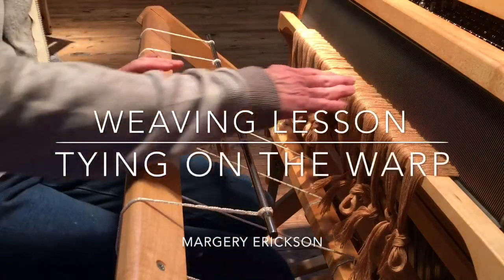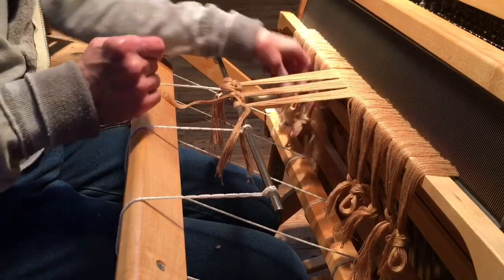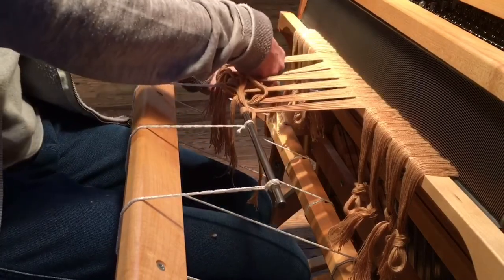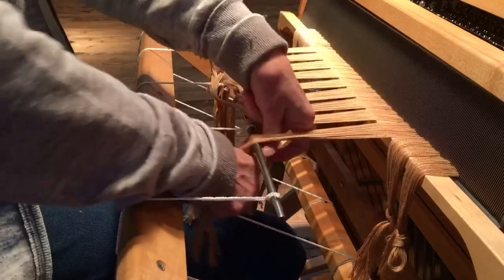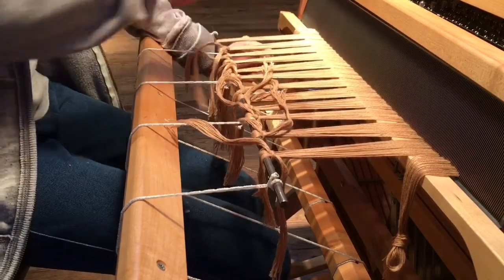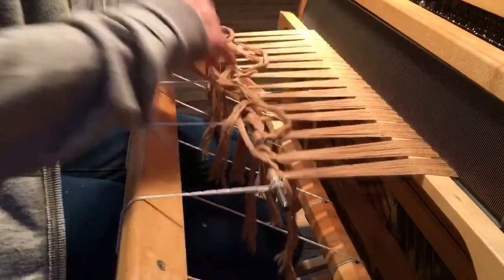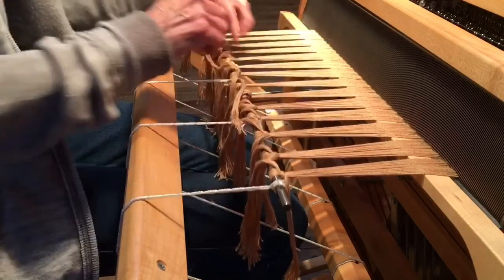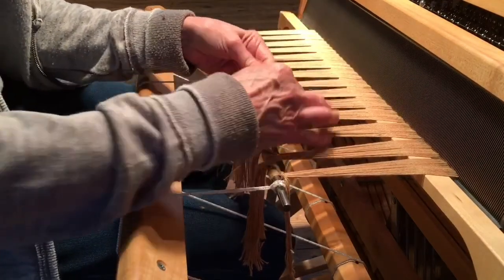How to tie the warp onto a floor loom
Demonstration of one way to tie your warp to the front beam.